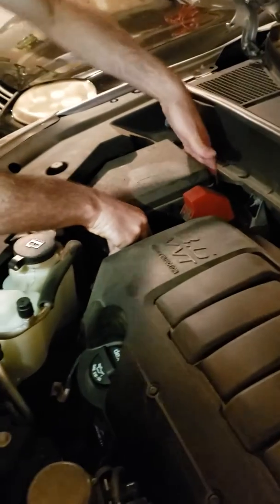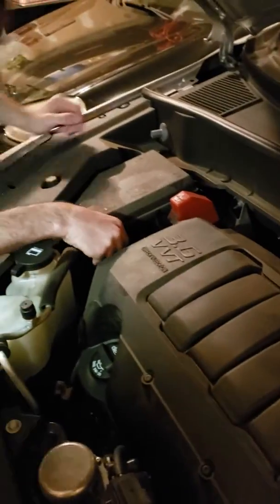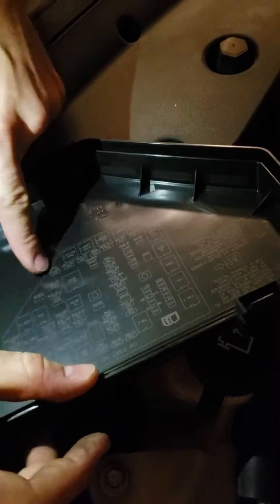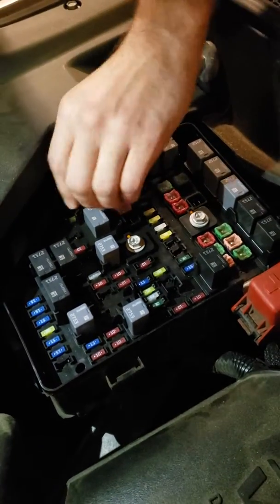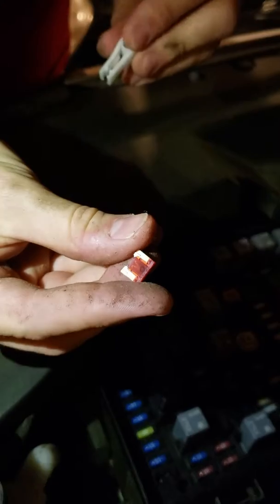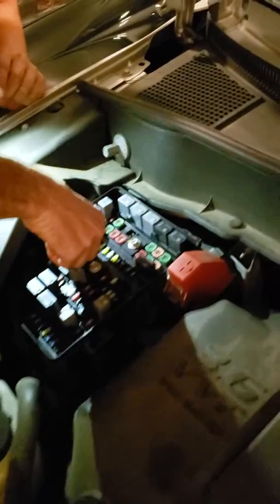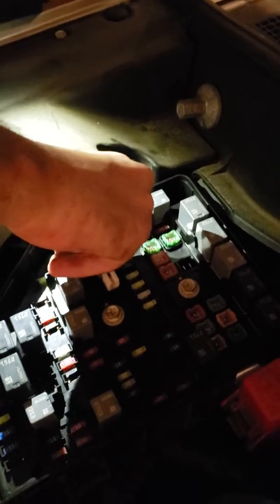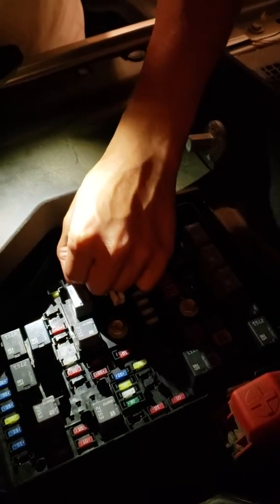2016 Chevy Traverse Break Lights Not Working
I AM UTTERLY APPALLED!

Went into our local AAA for a noise with my tires. After an hour with no clear answer on the tires they said that my break lights weren't working. I asked what the solution was. They said that the bulbs were not burnt out, no fuse problem and they needed to look into it more. I was informed that all of the lights on my 2016 Chevy Traverse were on ONE fuse and they wanted me to pay $100 for a wire diagnostic test to figure out the problem. This didn't make sense to me, so I went home to troubleshoot some more.

The problem: Two lower break lights not working. Top break light working. Turn signals working.

Solution: Check fuse box for "Stop Lamps". Replace 10 amp fuse.

The take away: Apparently, break lights not working is pretty common in these cars. No worries, replace the fuse, and go on your way. Do NOT pay for a "wire diagnostic test". I am still in awe that I was told that it was a wiring problem and specifically told that it was not a fuse problem.